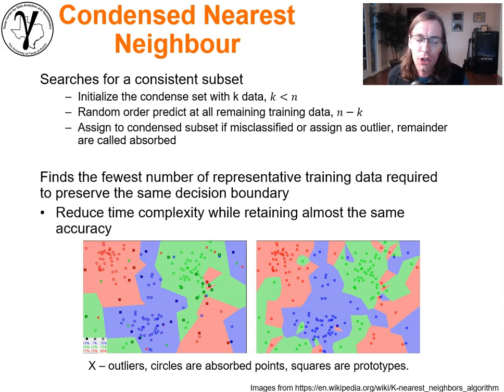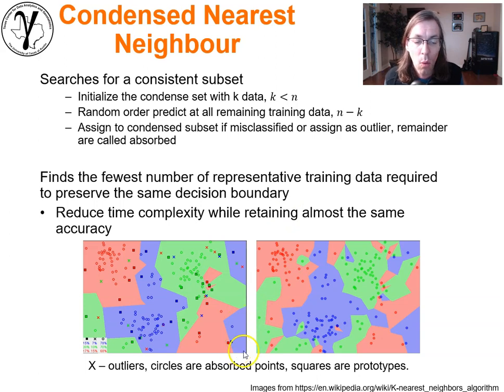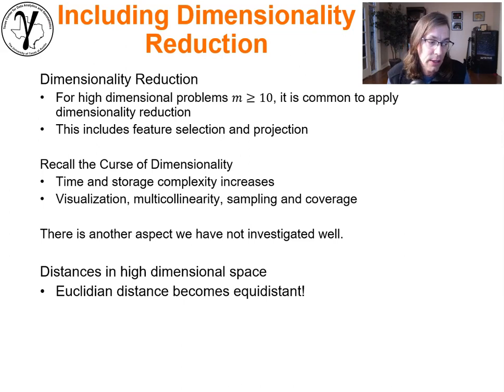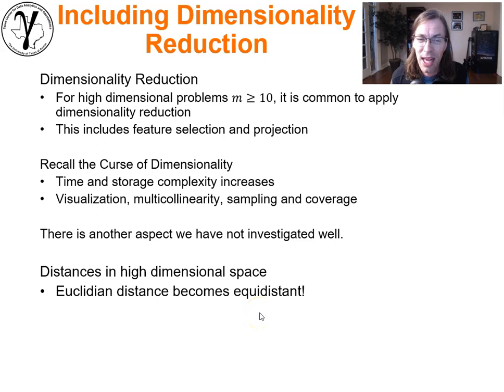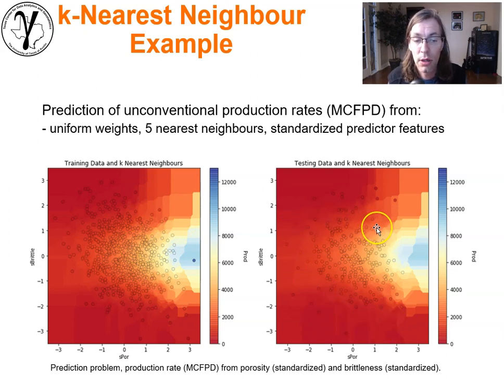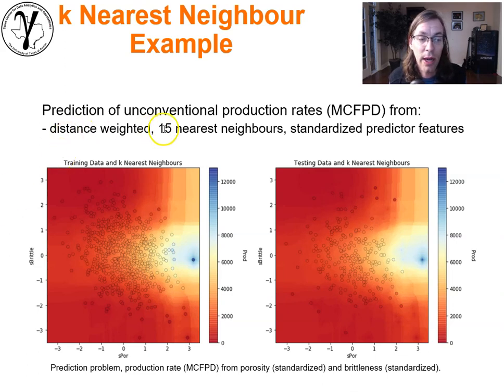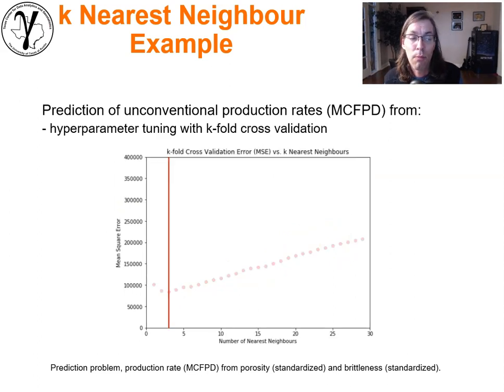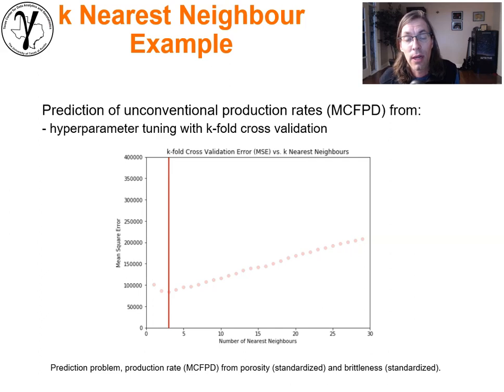11c Machine Learning: k-Nearest Neighbors Considerations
Conclusion of the k-nearest neighbour lecture with comments on dimensionality reduction, distances in high dimensional spaces / curse of dimensionality, and an example.